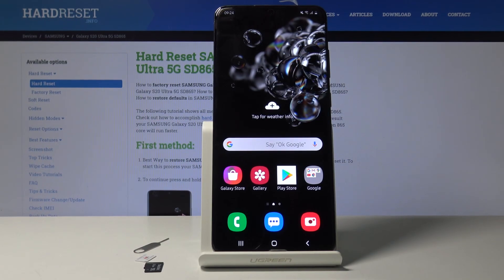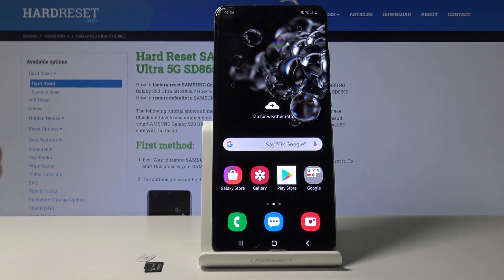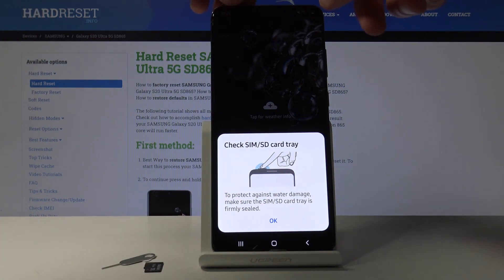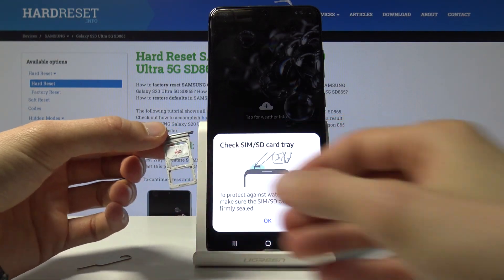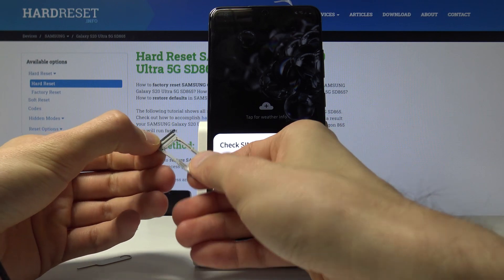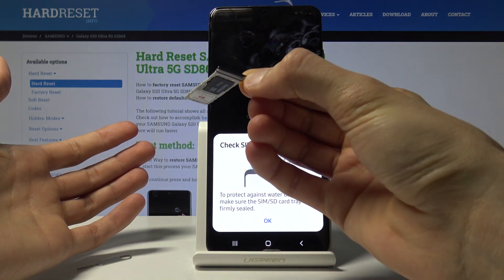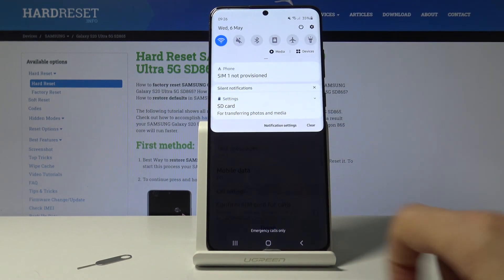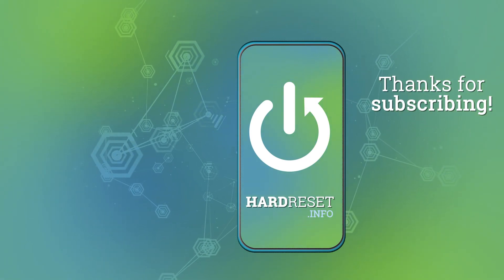How to Insert Nano SIM and Micro SD card in SAMSUNG Galaxy S20 Ultra– Input SD & SIM Card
Learn more info about SAMSUNG Galaxy S20 Ultra:
Start activating your SAMSUNG Galaxy S20 Ultra device with us. To use SAMSUNG device, make calls etc. you need a Nano SIM card. We will show you how to do this so as not to damage the card slot and how to insert it in the right way. We will also show you how to successfully insert an Micro SD memory card so that you can enjoy a large amount of free space for applications and files. Stay with us and let's start!